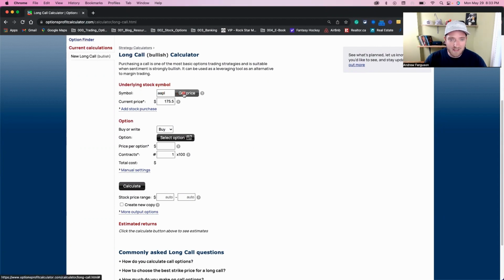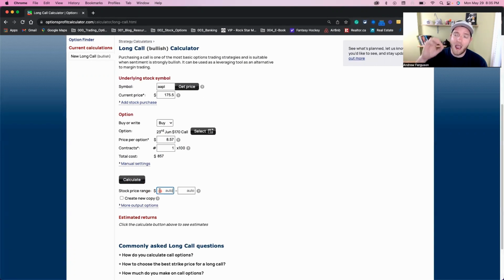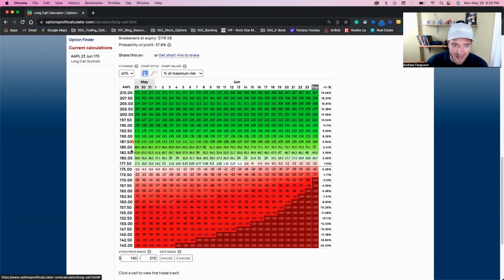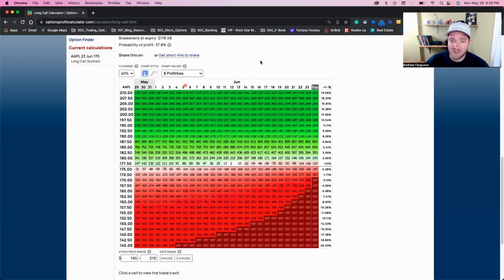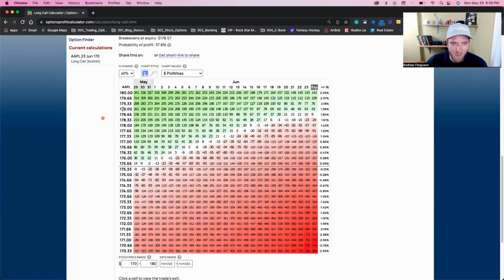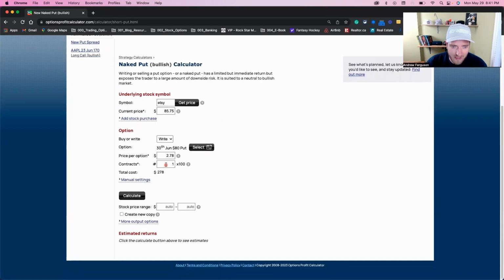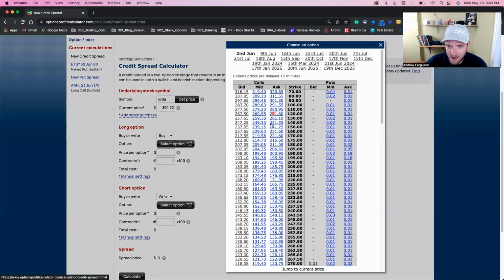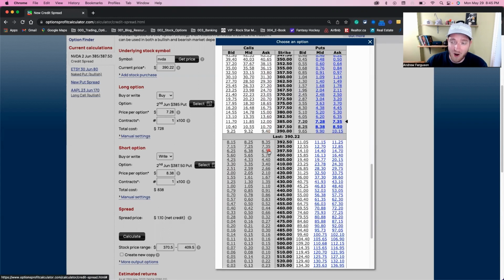How to Calculate Profit/Loss on Options Strategies (Free Tool)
Have you ever wanted to know how much profit you could make on an options contract if the price went up/down or sideways?

Well here is the answer to all your questions.

And the best part, this options trading calculator is 100% free!

Music is "Heaven" by Aylex